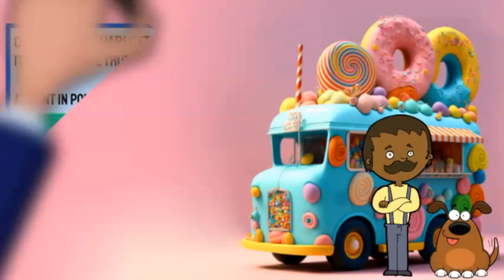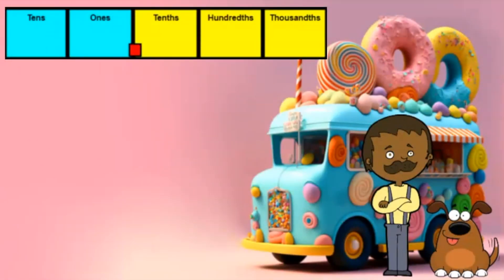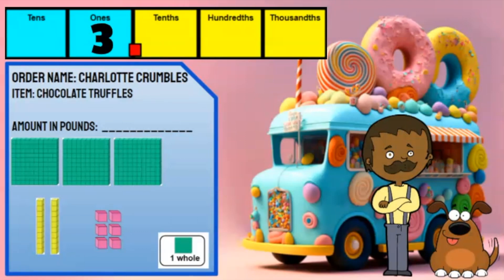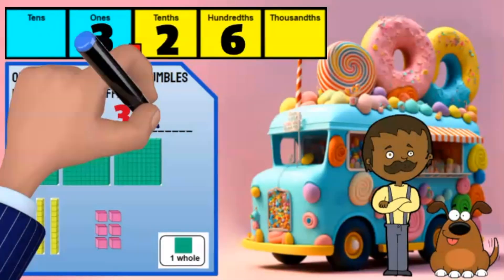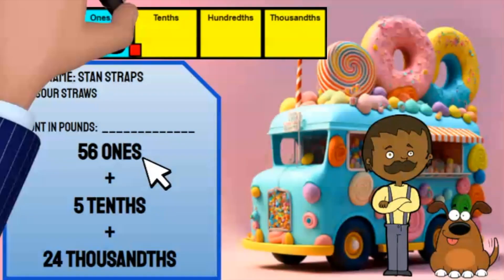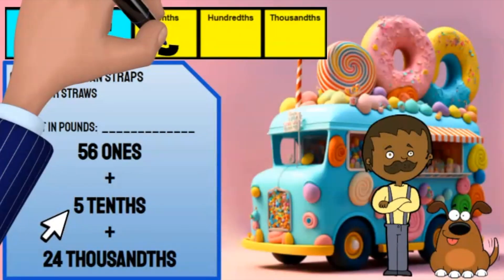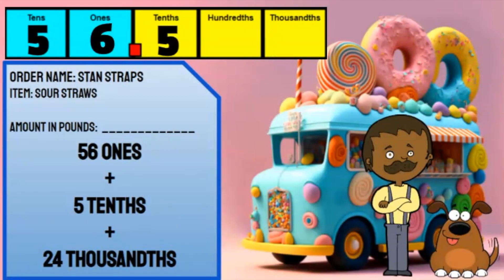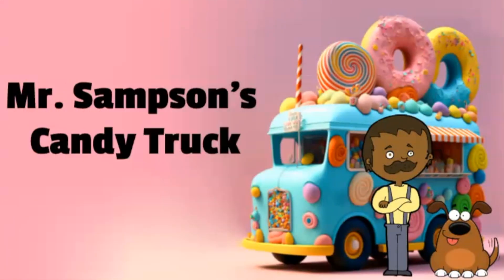Compose Multi Digit Numbers to the Thousandths | 5th Grade Math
Underwater Math provides engaging learning solutions for students. This video helps students compose multi-digit numbers to the thousandths.  Great for 5th-grade math students. Florida Math Standard NSO.1.3